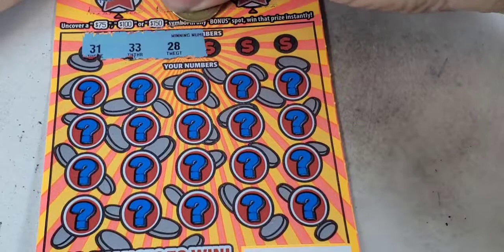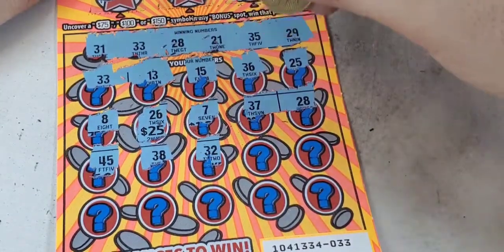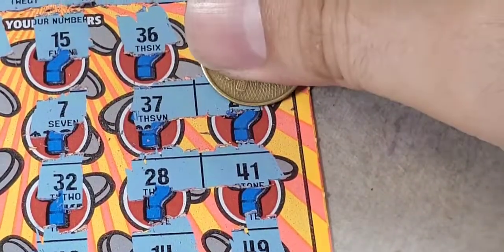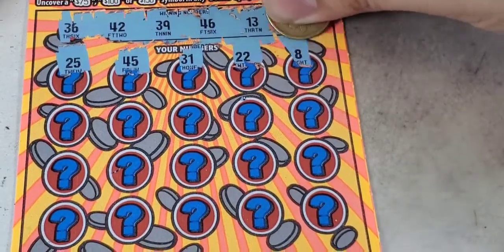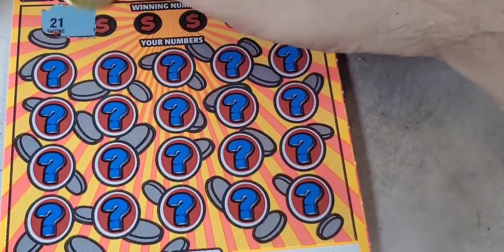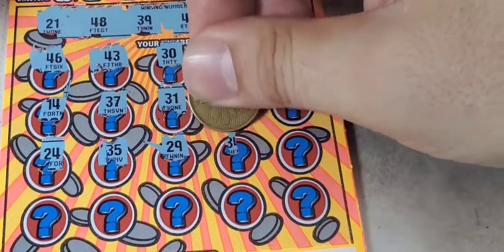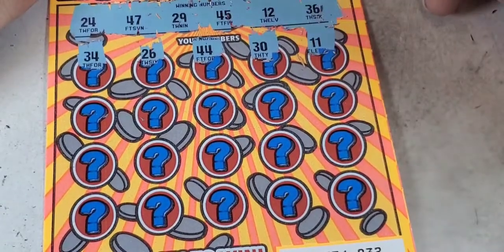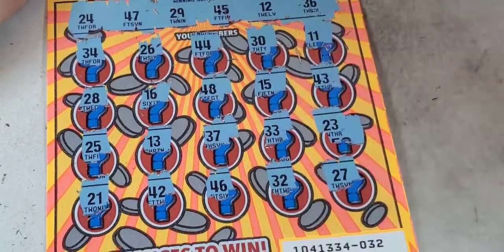5 OF $10 WIN BIG 🤑 WIN UP TO $1٫000٫000 🤑 CA LOTTERY SCRATCH OFF TICKETS .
5 OF $10 WIN BIG 🤑 WIN UP TO $1٫000٫000 🤑 CA LOTTERY SCRATCH OFF TICKETS